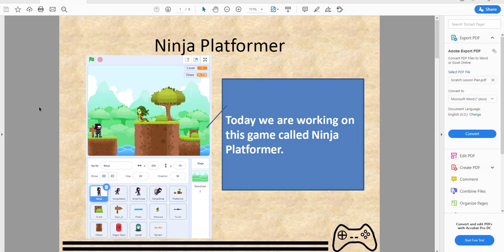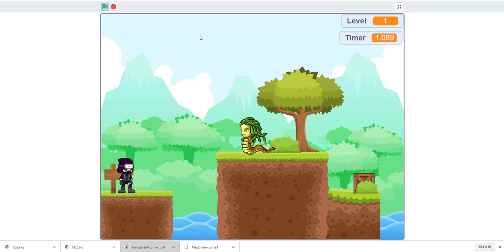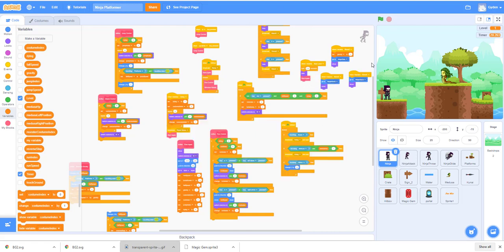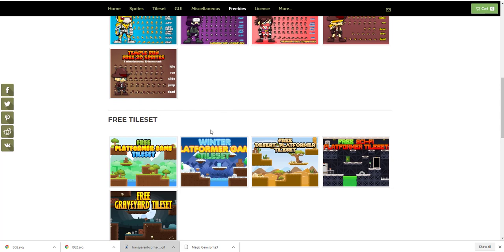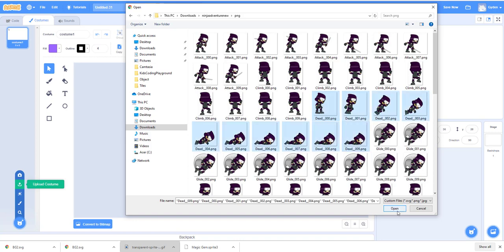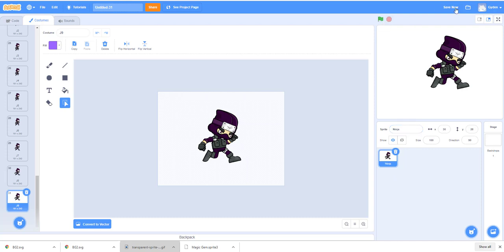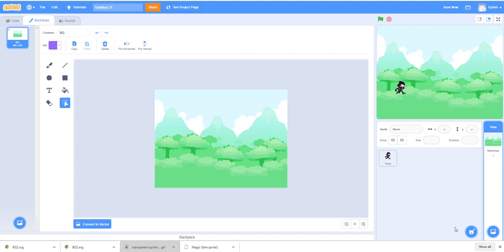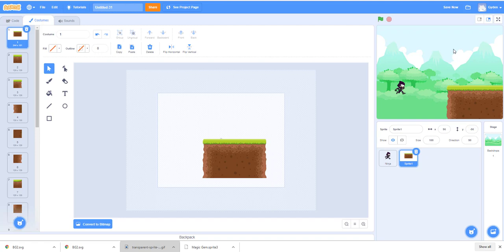Scratch Tutorial | Ninja Platformer | Part 1 | How to make a platformer game in scratch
This is a simple ninja platformer game.  It show you how to make a platformer game in scratch.  You use the arrow keys to move around and use the numbers 1, 2 , and 3 to attack, throw, and glide.

Today tutorial we are learning these concepts in scratch:
- Custom Blocks
- Custom Sprite
- How to link different sprites to main sprite player control.
- Using variables control the game
- Loop, touching sprite, broadcast messages, etc.

You can find platformer game idea in the "Coding Games in Scratch" book.

Below are 2 URLs you can go and download your sprites.  Big thanks to these 2 websites to provide free sprites to everyone.

As requested by viewers, we have exported our sprites and upload it to our google drive, you can download the sprites from this link below as well.